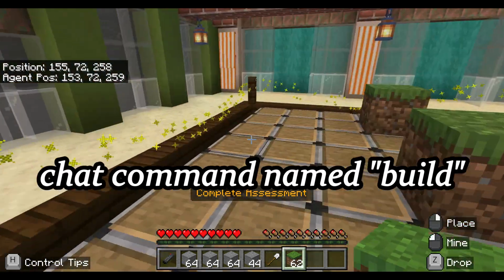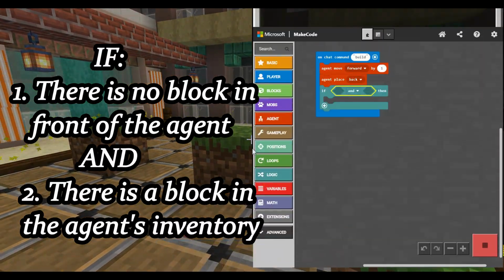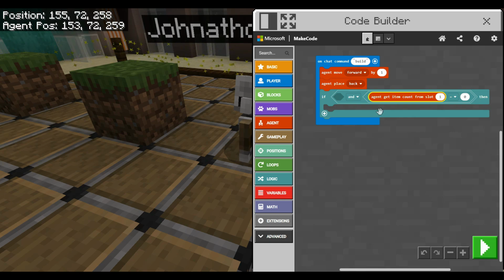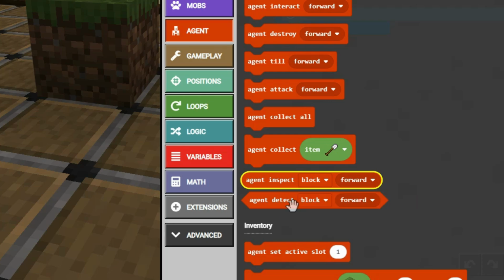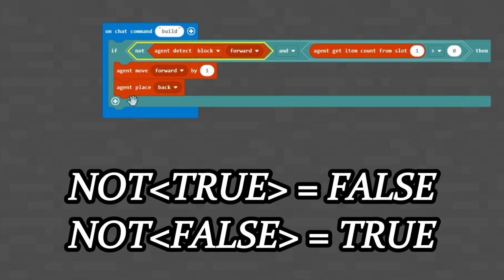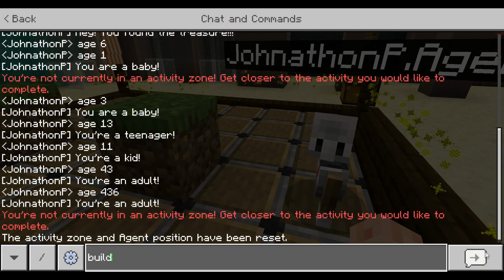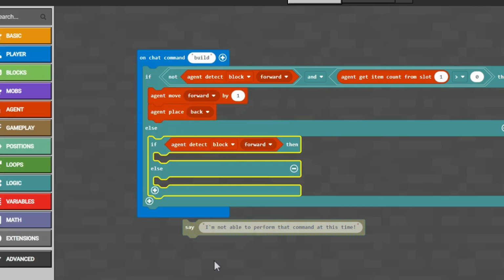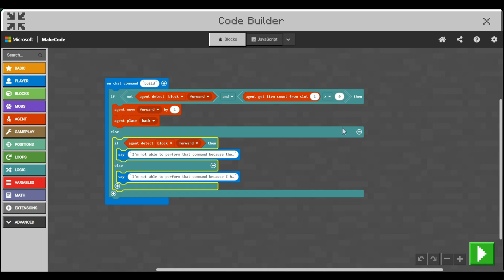Intermediate Coding in Minecraft Lesson4: Assessment Supplement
This video is a step-by-step walkthrough for the Lesson 4 Assessment Challenge in our Intermediate Coding in Minecraft course!